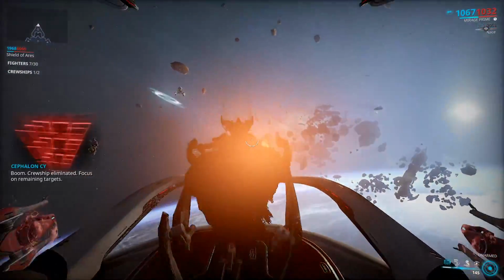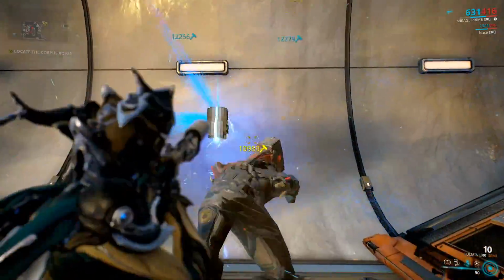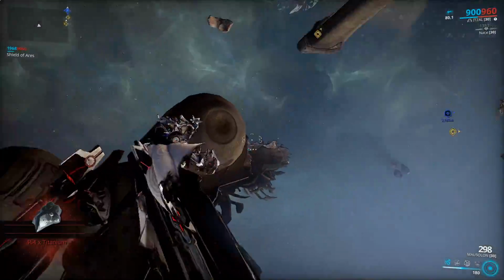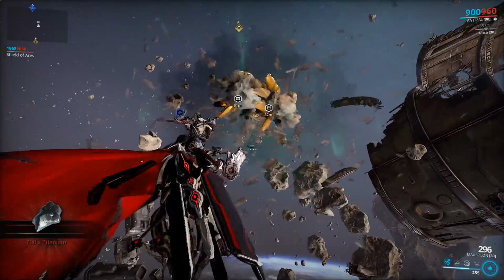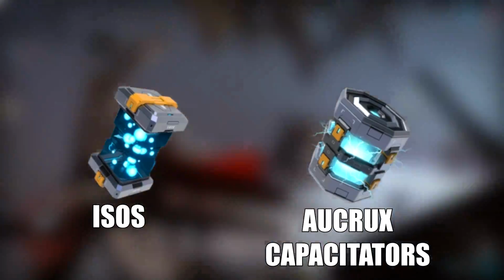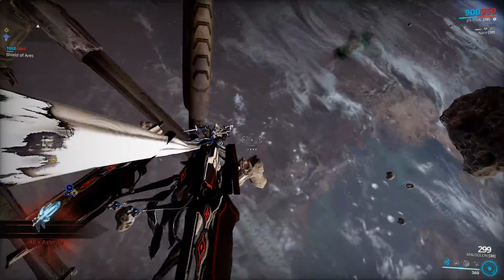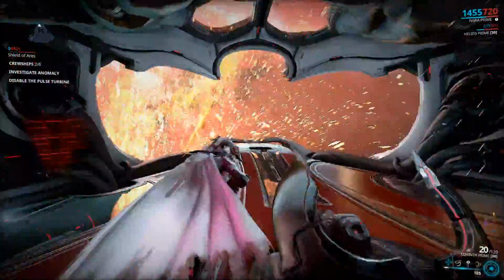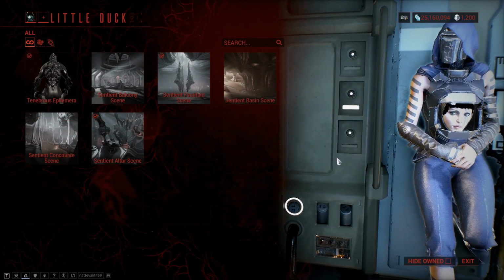All the Railjack Resources in Warframe - Where & How to get them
Thank you to everyone sticking around while I was not able to make videos. A brand new one on Railjack was delightful to make, since school is knocking me down.

All the resources of railjack are easy to get in Solo mode, but in a public squad, there is no chance to get aything.

Time stamps:
00:00 Intro
00:39 Carbides, Cubic Diodes, Pustrels, Copernics - Normal & Railjack star chart
01:53 Where to find the resources in Railjack missions
02:19 Titanium, Asterite & Null stones - Any Proxima
02:48 Special places for rarer resources
04:41 Isos & Aucrux capacitators - Earth Proxima
05:25 Gallos rods, Komms & Kesslers - Saturn Proxima
06:19 Bracoids, Trachons, Fresnels - Veil Proxima
06:52 Anomaly shards - Veil Proxima (sentient node)
07:43 Dirac - The upgrade resource
08:23 Outro - Thank you for watching! Have a nice day!